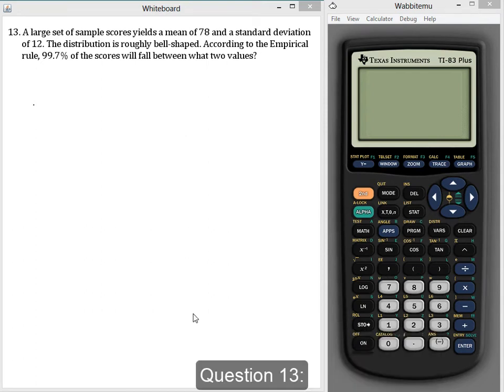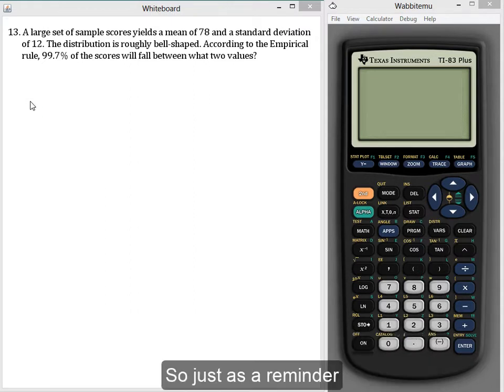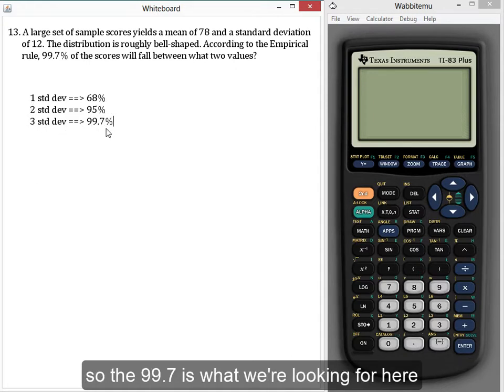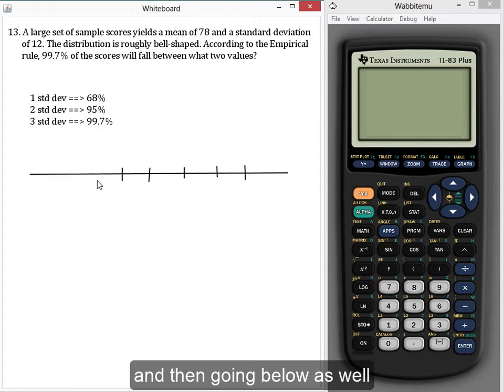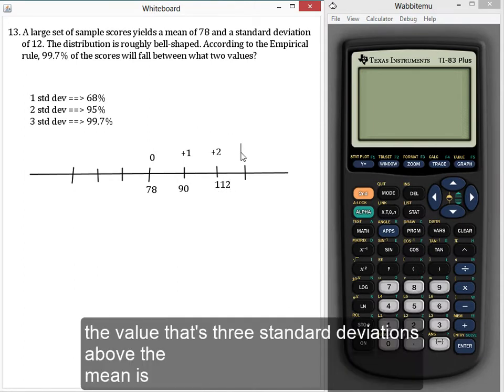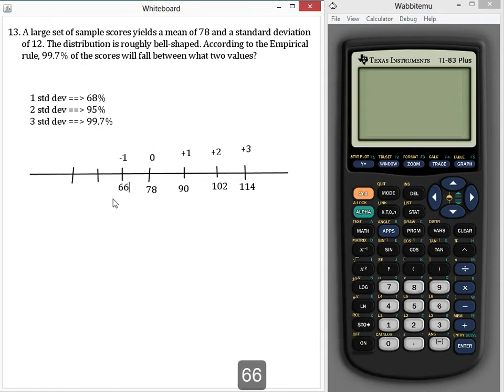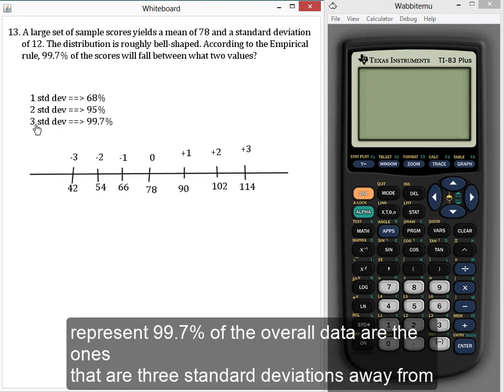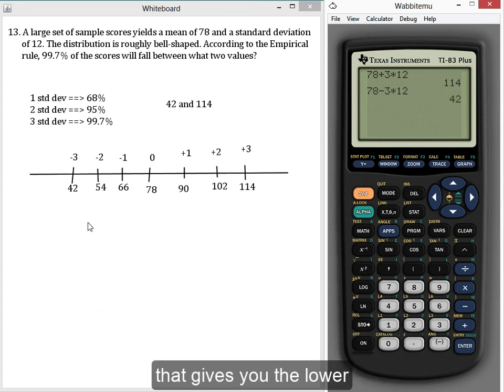Empirical Rule: No Context